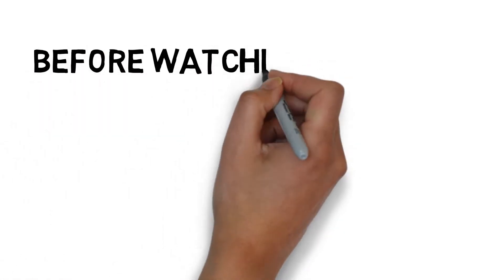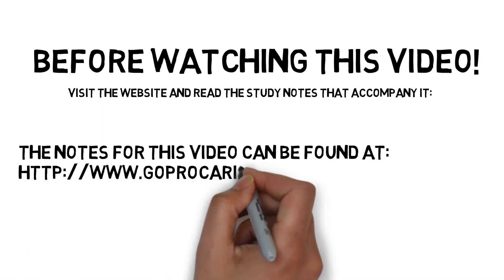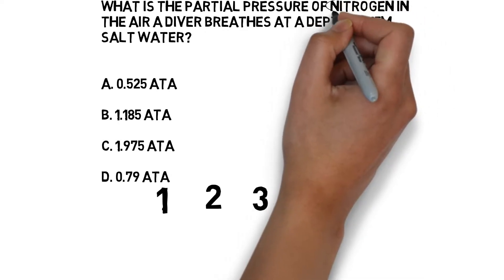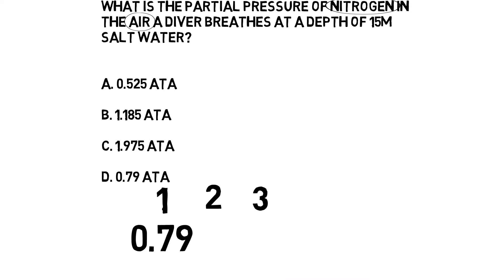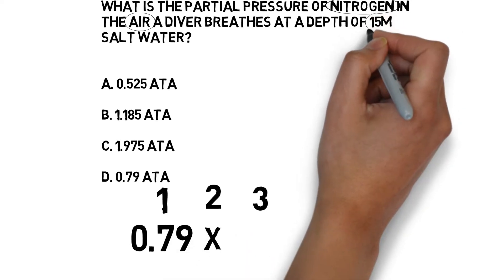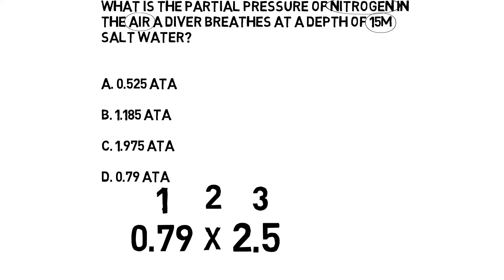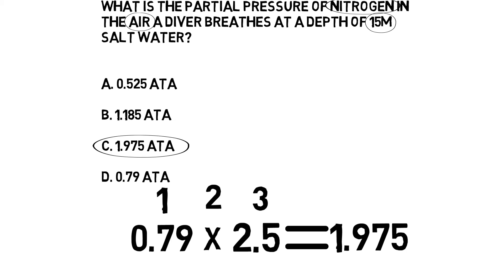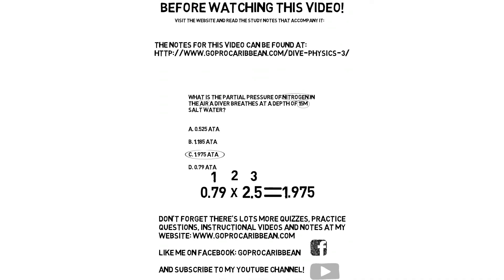PADI Scuba instructor exam example questions - Partial Pressure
PADI Instructor exam study aid. Example video 2 explaining how to find the answer to partial pressure questions.